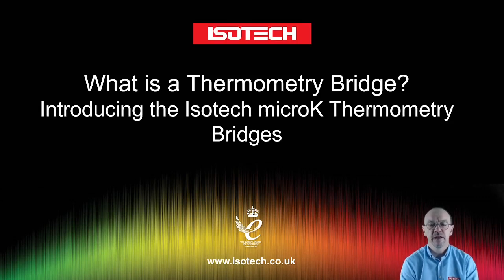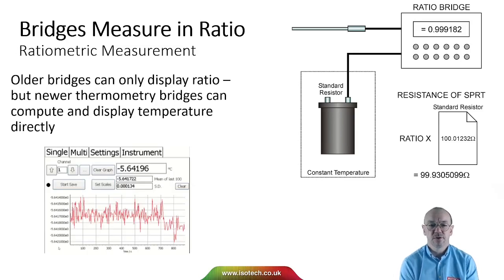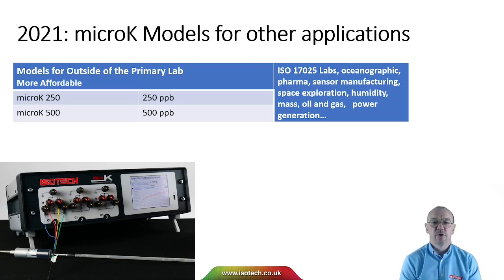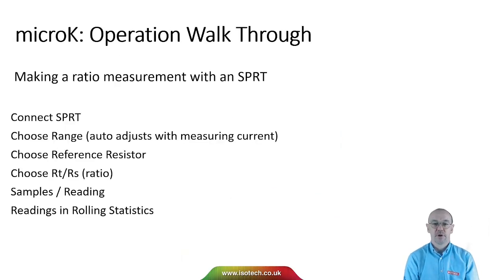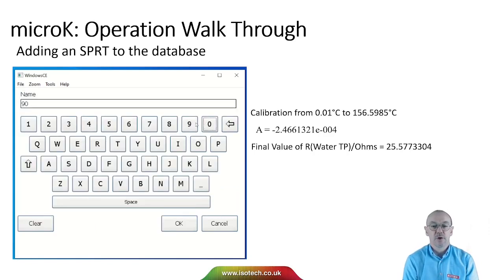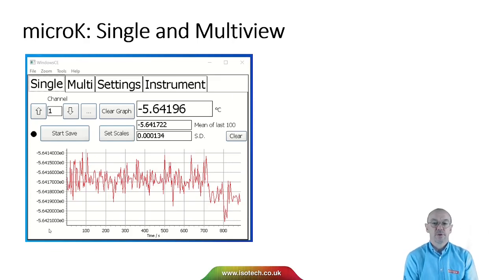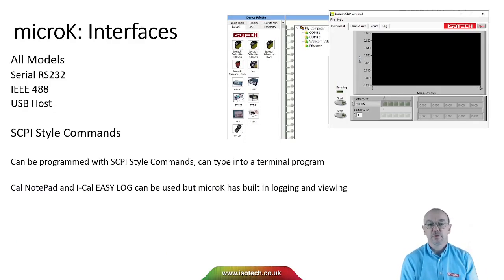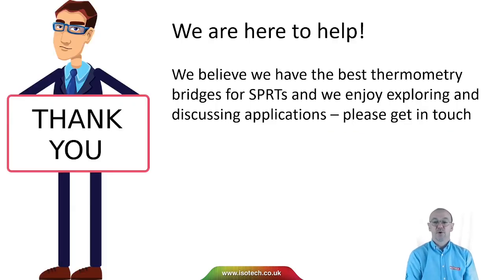Introduction to the MicroK Precision Thermometry Bridge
Introducing the Isotech MicroK Percision Thermometry Bridge.

0:00 Introduction
0:15 Thermometry Bridge Training
1:23 Bridges Work Differently
2:08 Bridges Measure in Ratio Ratiometric Measurement
3:09 Isotech's Thermometry Bridges: microk The first models were intended in 2006 as secondary
3:31 2010: New Higher Specification Models
5:32 What is special about the microk?
7:50 Measuring Ratio: Walk Through
8:36 microk: Operation Walk Through
12:59 microk: Single and Multiview
14:08 microk: Remote Display
14:43 microk: Interfaces All Models
15:06 FAQ: Reference Resistors
15:17 Example One: Primary Metrology Our 'measurement accuracy' will come from the uncertainty of the bridge and the uncertainty of the reference resistor
15:58 What Value Reference Resistor? In general, a value equal to the highest resistance that will be measured
16:45 Example 3: Internal Reference Resistors
17:20 Internal Reference Resistors Other Primary Bridges may not have internal references